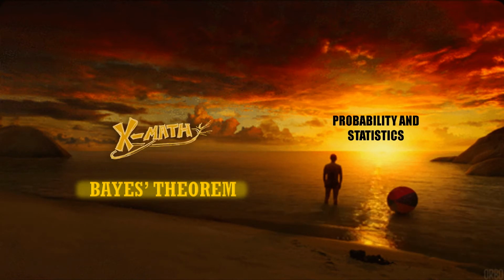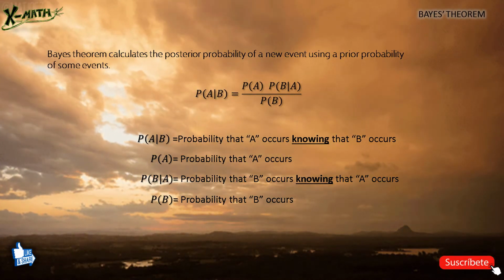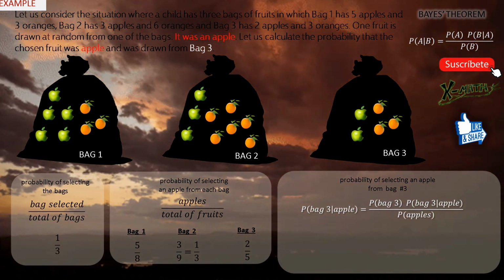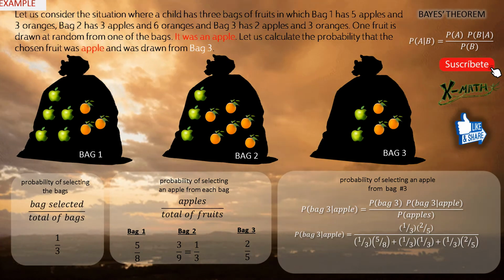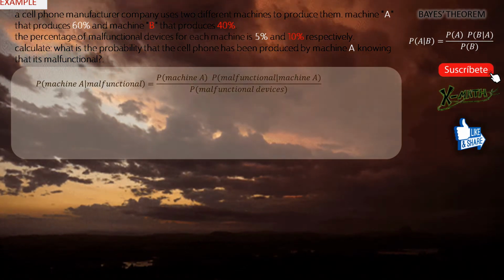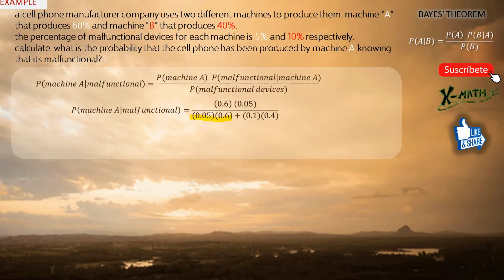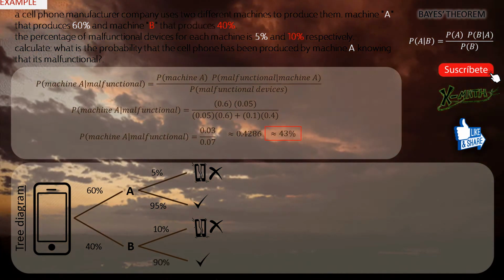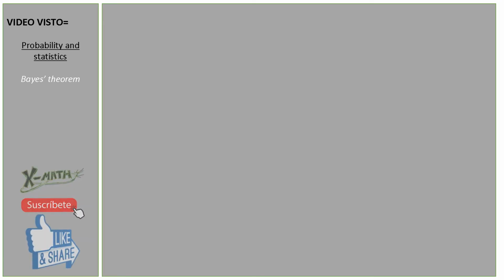Probability and statistics - bayes theorem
video explicando el teorema de bayes de probabilidad y estadística. english version